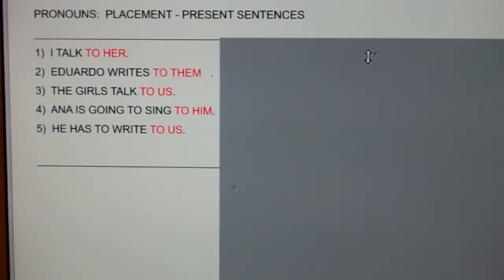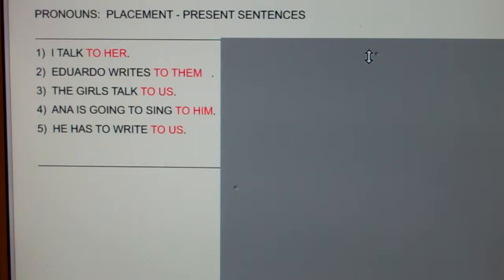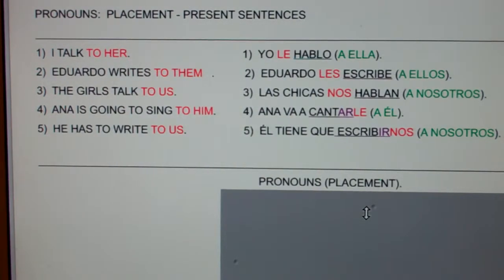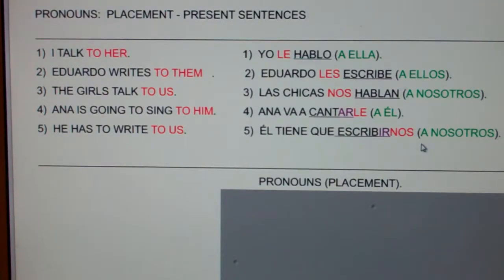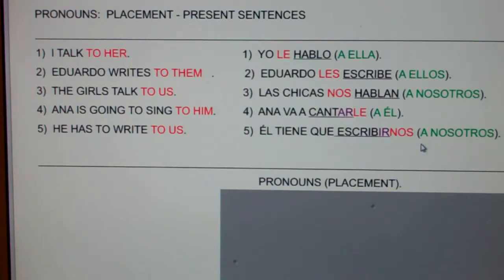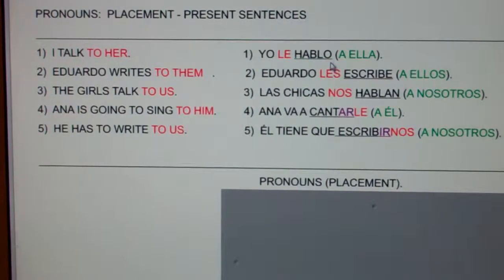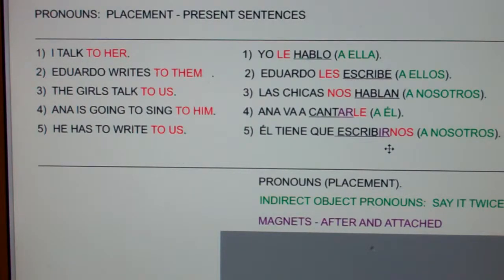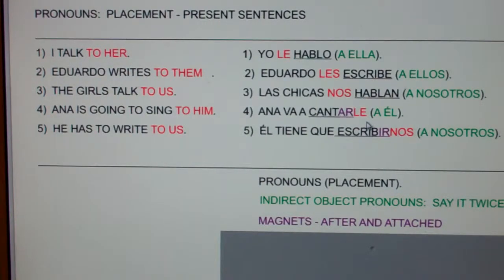PRONOUNS: PLACEMENT - before or after verb... I talk to her...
Eduardo writes to them.  The girls talk to us.  Ana is going to sing to him.  He has to write to us.